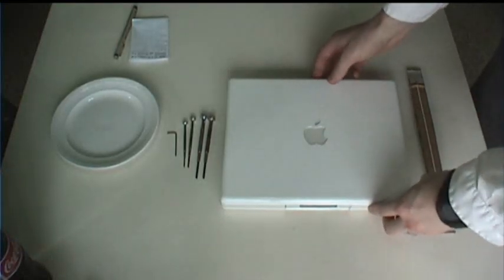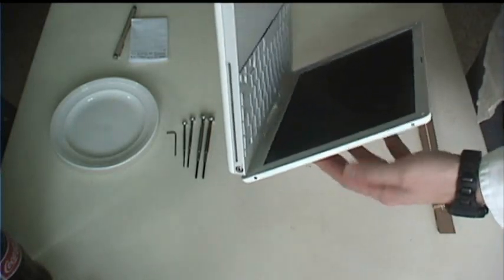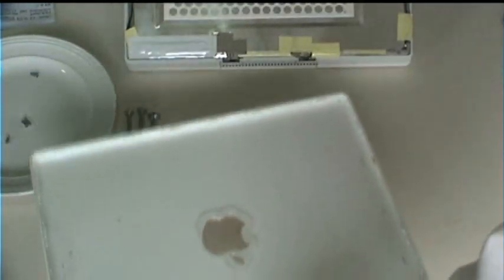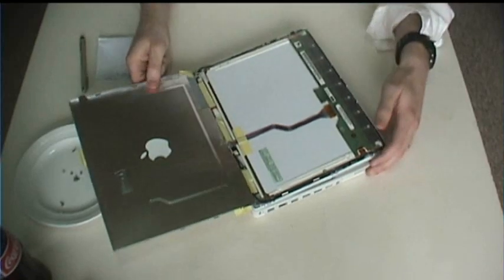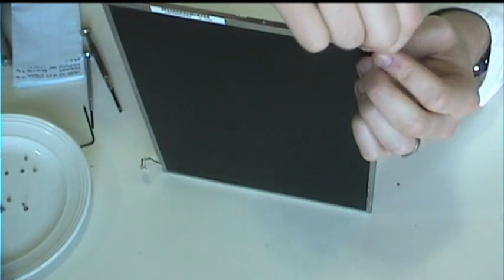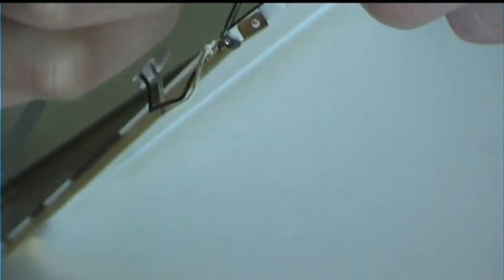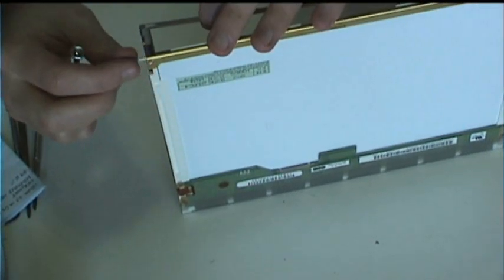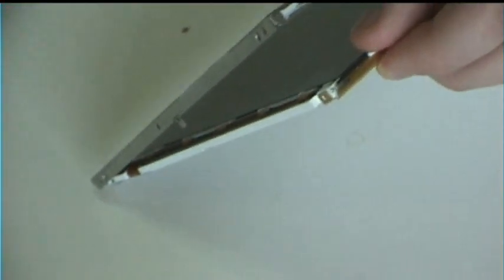How to replace an iBook G4 backlight (uncut)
NOTE:
This is the uncut (full-length) version of a truncated video I uploaded in 2009

At the time video uploads were limited to 10 minutes in length, so I was forced to cut a lot of the important details from the video, hence the shorter version.

Since the video has been so popular (20k views) it seems like a good idea to upload the uncut version now that I can. Hopefully the extra details will make the repair process even easier. Good luck.

Tutorial applies to the following computer:
12.1 Inch Apple iBook G4

Parts:
2x250mm CCFL Backlight Lamp (see link below)

Tools:
Standard soldering iron with precision tip
Lead solder (the kind with flux core is best)
Really, really small hex wrench
A similarly small flat head screwdriver
A slightly larger flat head screwdriver
A lot of patience

Tips:
Solder in a well ventilated area on a non flammable surface